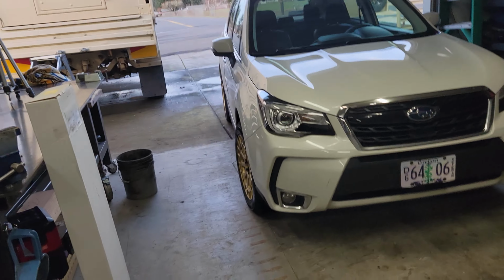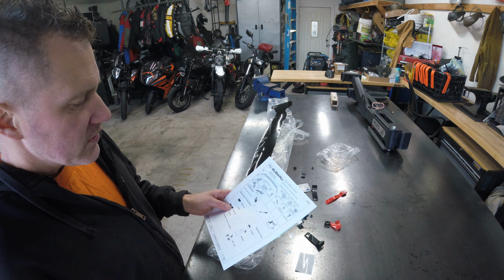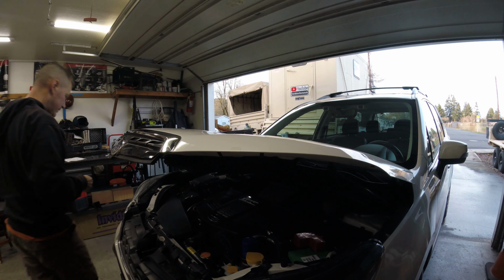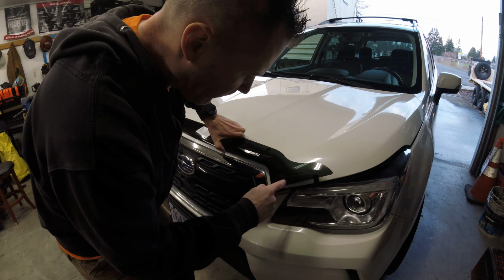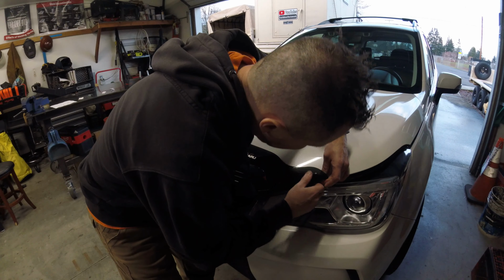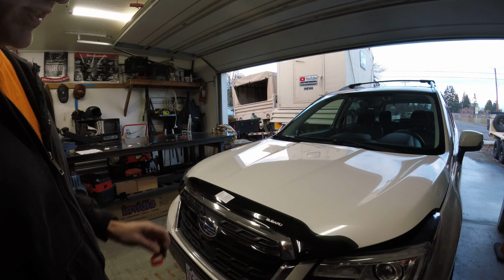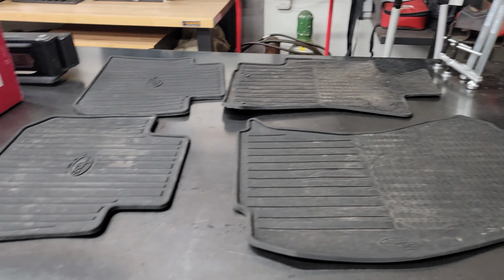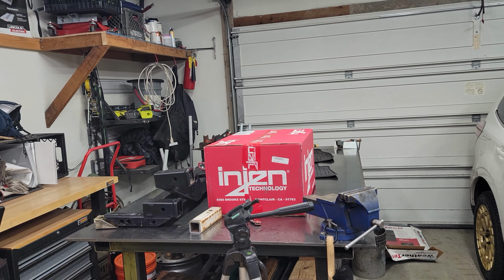2018 Forester XT touring Part 4 (Hood deflector and weathertech floor mats)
Let's get this hood deflector installed...